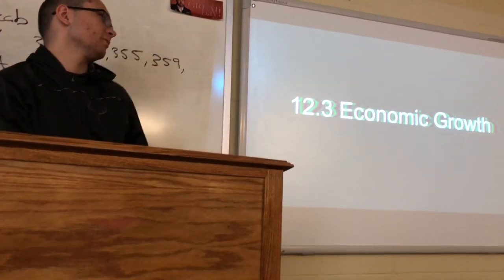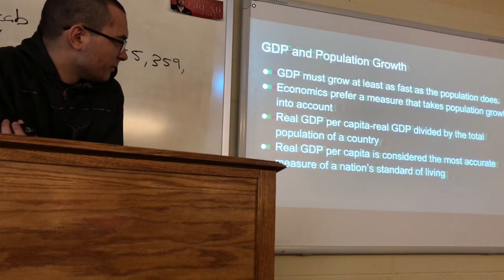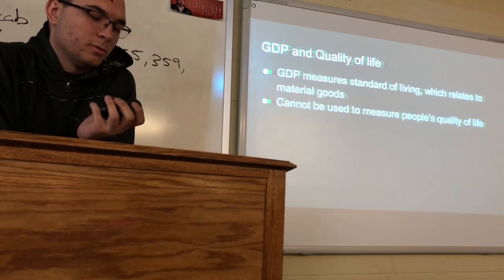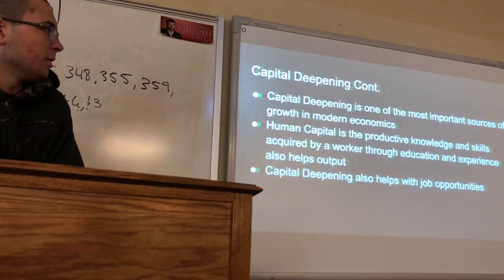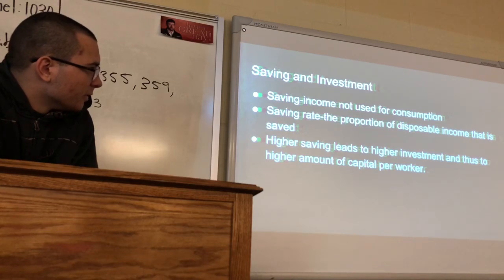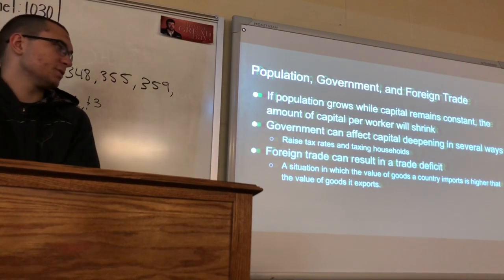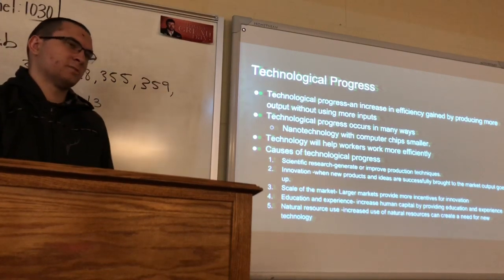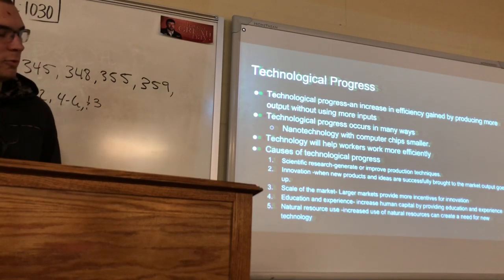12.3 Economic Growth